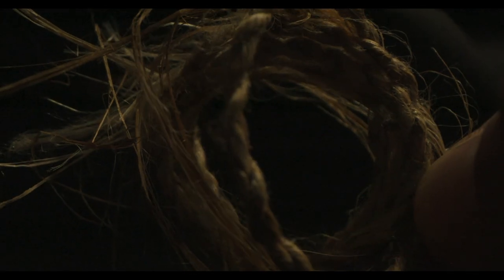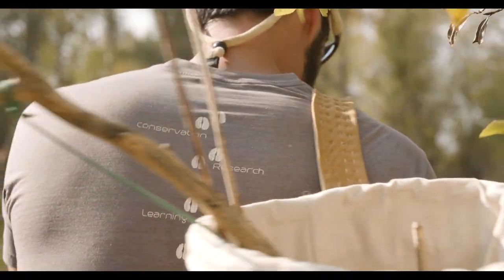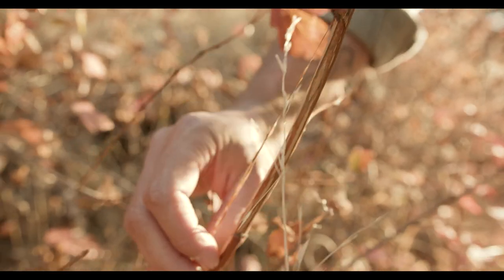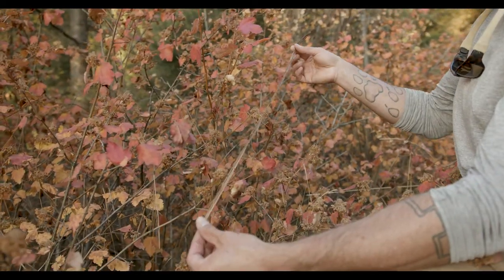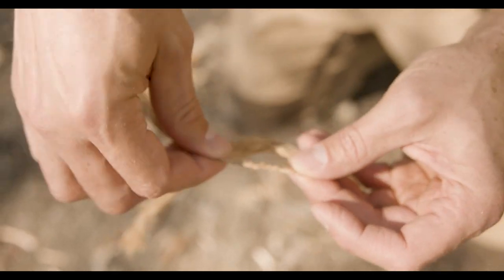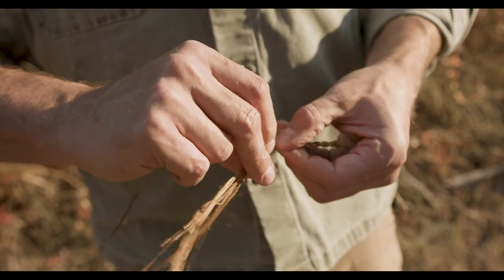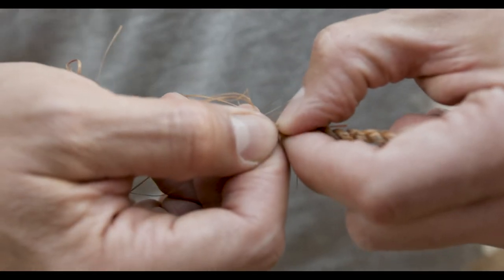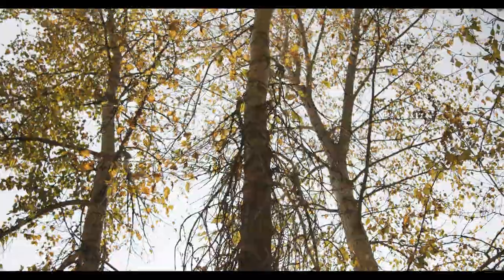MONTANA BUSHCRAFT - EPISODE #1 - CORDAGE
Have you ever wondered how to make rope? Well you're in luck! In the very first episode of Montana Bushcraft you will learn how to do just that! Join host, Joshua Lisbon, as he delves into the process of making cordage. From Dogbane to Ninebark, Joshua harvests materials from two plant species native to Montana and then goes through a step-by-step lesson of how to process those materials. We encourage you to experiment with other materials.

There are many other great cordage plants out there, such as cedar and the inner bark of cottonwood trees.

Hope you enjoy learning this approach to Twisting Poison Rope!

WARNING: Dogbane is toxic! Do NOT ingest or burn materials. Dogbane is safe to work with after the plant has died, and best to harvest past the first hard frosts of the year. Please, wash you hands thoroughly after working with this material.

This is just the beginning! Join us for future episodes, where Joshua will explore friction fire techniques, make stone tools, track wildlife, tan deer and elk hides, and much much more.

Presented by MPG Ranch
Hosted by Joshua Lisbon
Created by Jordan Hoffmaster

Travellers by Ran the Man
Finding Your Heart by DeKibo

Definition Resources:
Merriam-Webster Dictionary